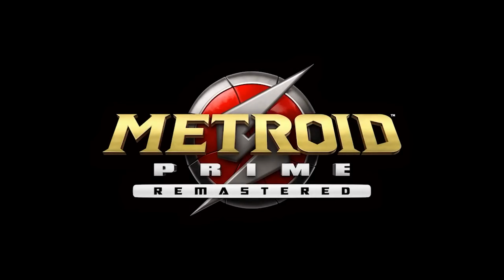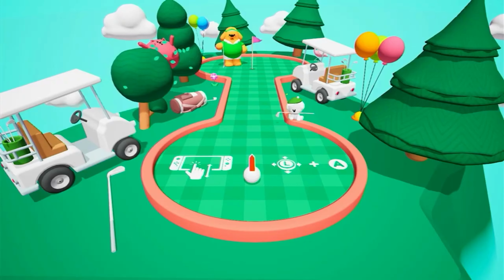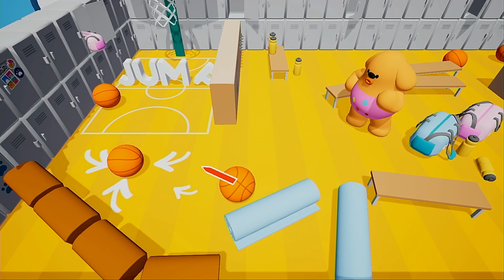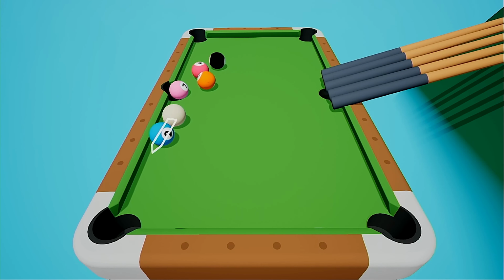Holy Crap! This Game is Awesome! | My Pet Golf Dash Review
If you haven't heard of Uzzuzzu My Pet: Golf Dash yet, then Holy Crap! This game is so awesome! While it's short, we absolutely loved the challenges and felt like this game is a definite buy if you're looking for something that's Wario Ware meets Monkey Ball!
Chapters
0:00 Intro
0:41 Gameplay
3:48 Pros & Cons
4:49 Final Thoughts

Like Video games and merch?

Make sure to follow us on all of the socials!